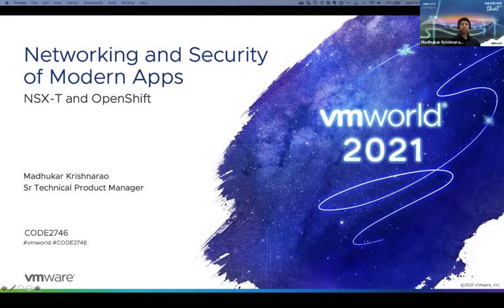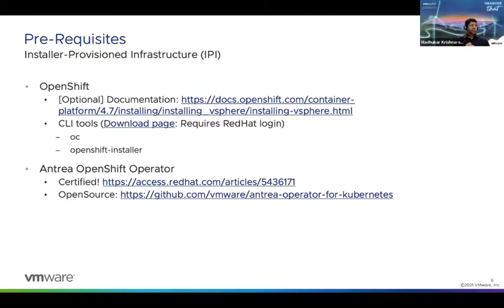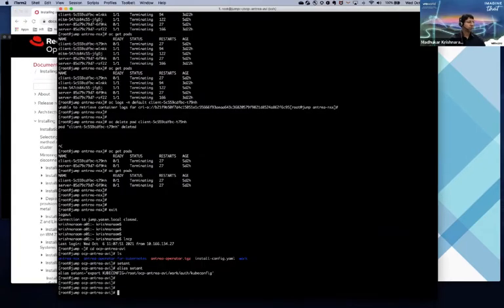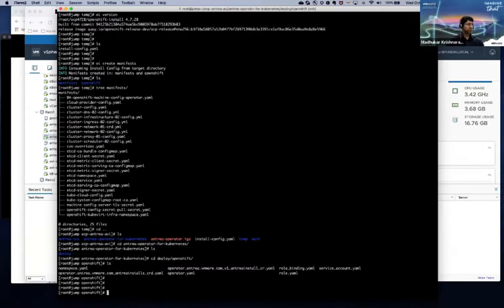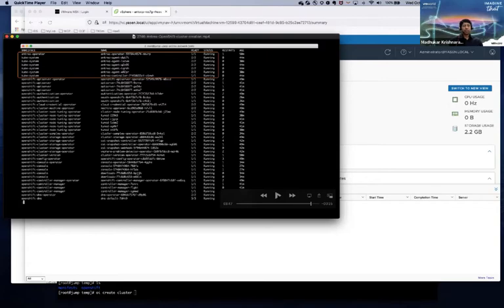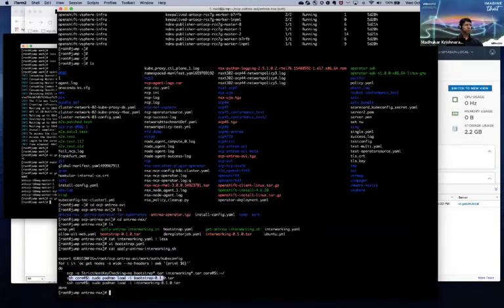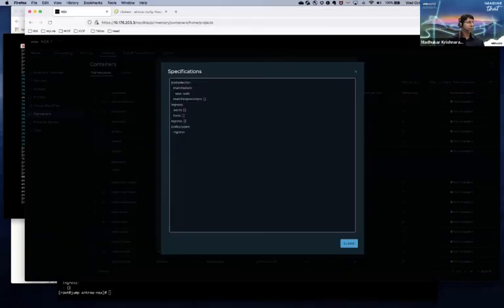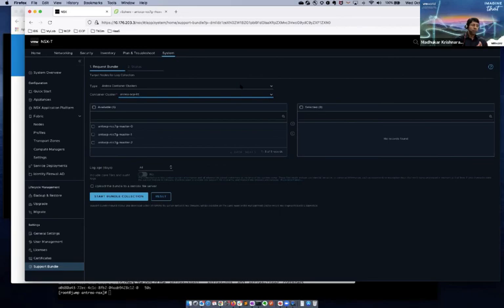CODE 2746: Networking and Security of Modern Apps with NSX-T and Openshift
This session will walk you through a deployment of a modern apps by building a new OpenShift cluster with NSX-T providing the much needed networking and security. Join this code-along session to learn to deploy the OpenShift cluster with NSX Container Plugin (NCP) in an automated way and to see NSX-T in action in a container environment. The session will start by deploying a modern app in an existing OpenShift cluster to look at the networking, security and troubleshooting features available with NSX-T. Next, the existing cluster will be destroyed a new cluster will be created with the help of automation tools. In this environment, the OpenShift cluster will be deployed on a vSphere environment with NSX-T providing the networking and NSX-ALB (AVI) providing the ingress controller.